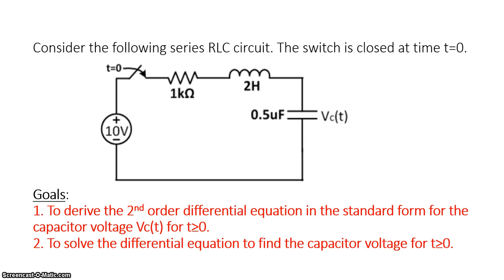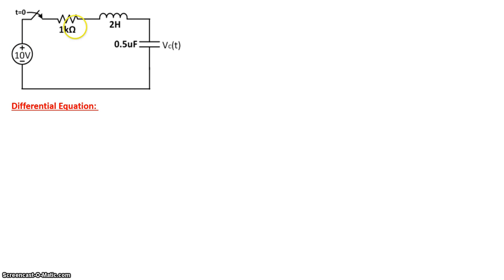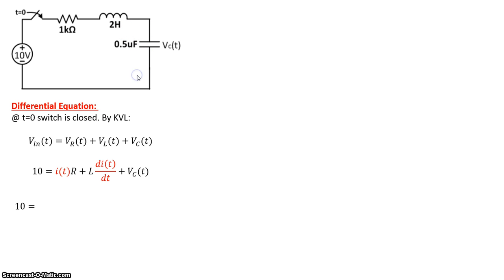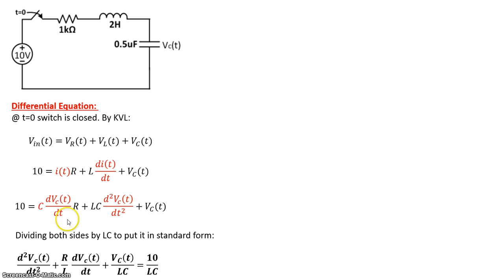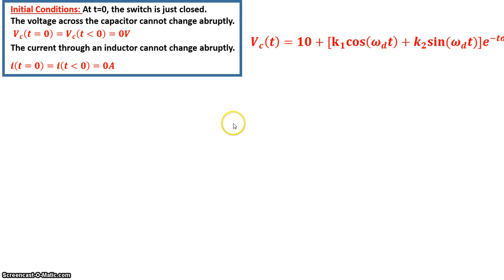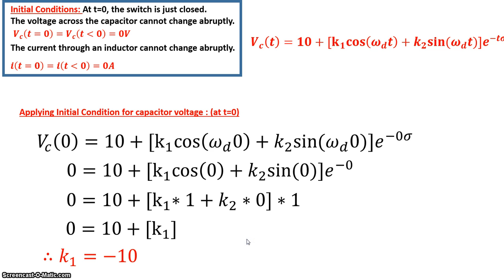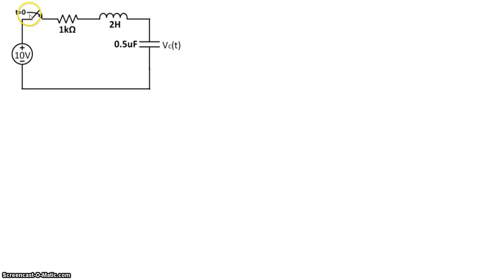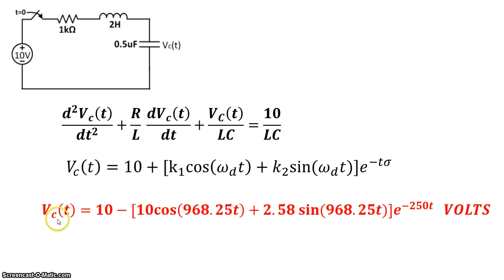2nd order Transient Analysis - Series RLC Circuit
Transient Analysis of Voltage Across a capacitor in a series RLC circuit.